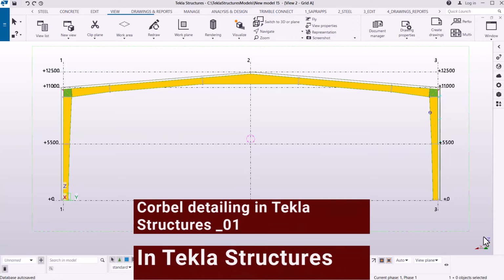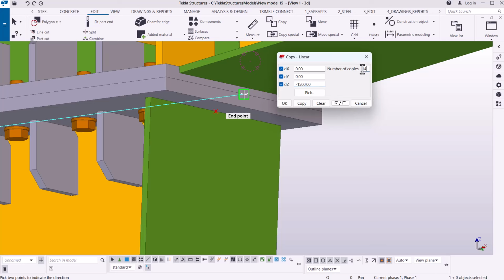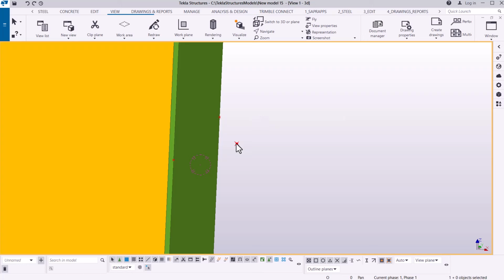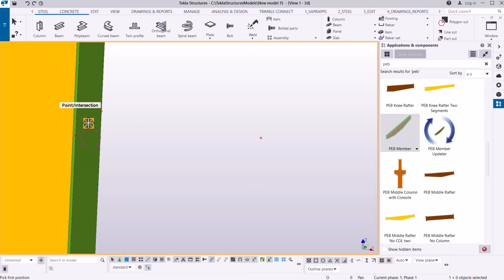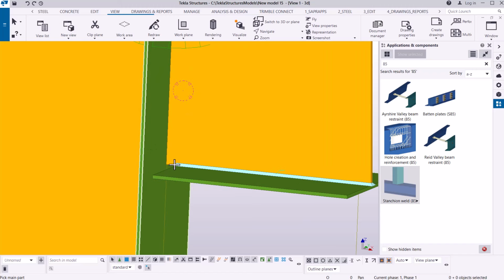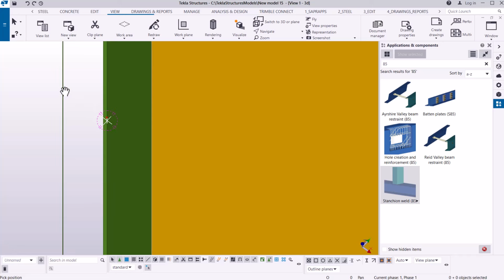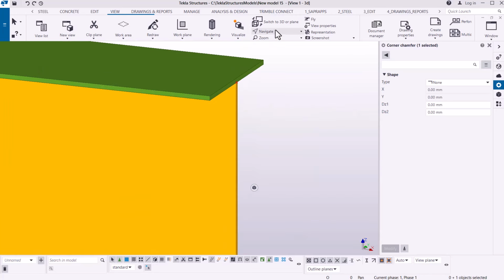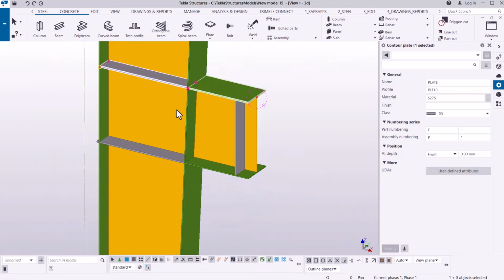Corbel detailing in Tekla Structures _01 In Tekla Structures